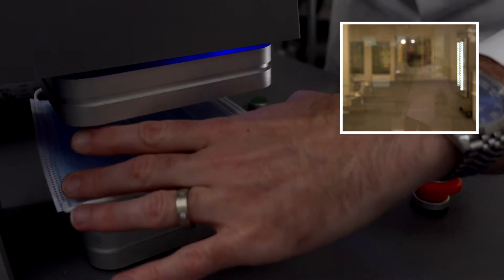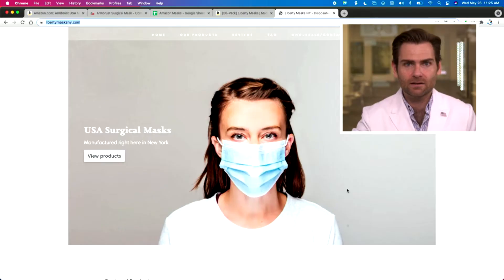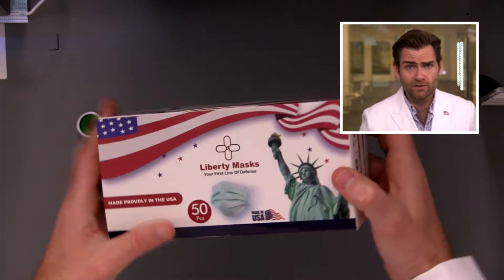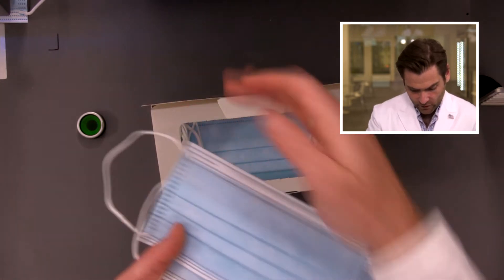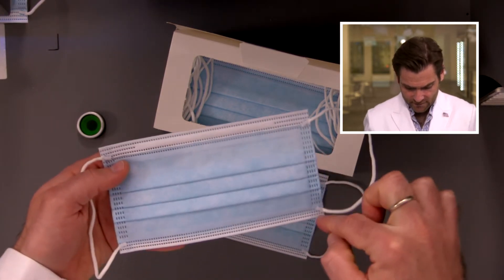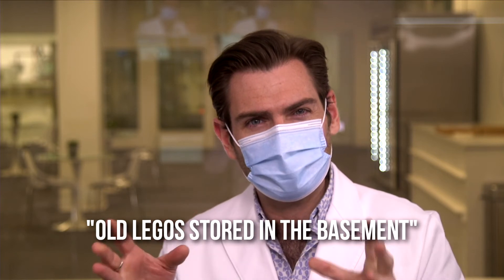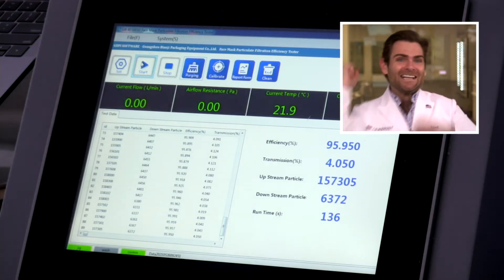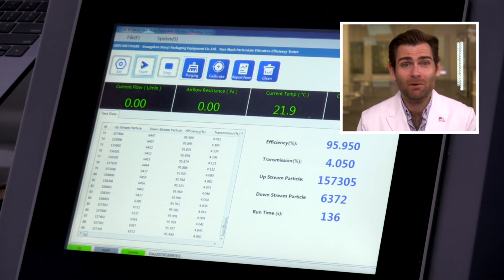Liberty Masks Face Mask Review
Description: Made in Long Island, New York, the Liberty Masks have some great packaging and good construction, let's see how these masks made in the USA come in on the PFE machine.